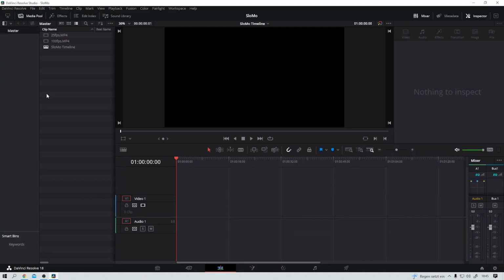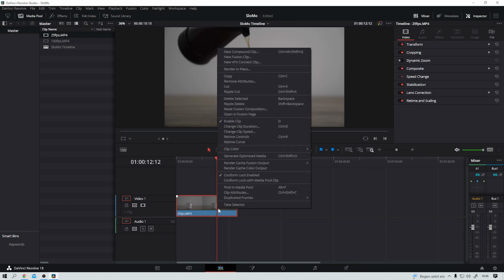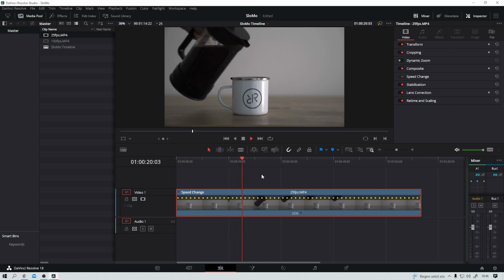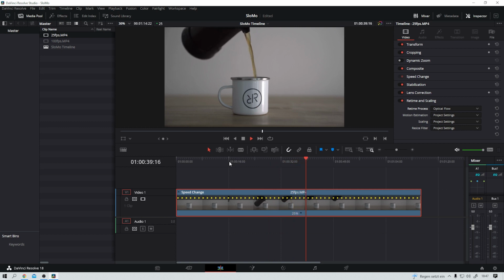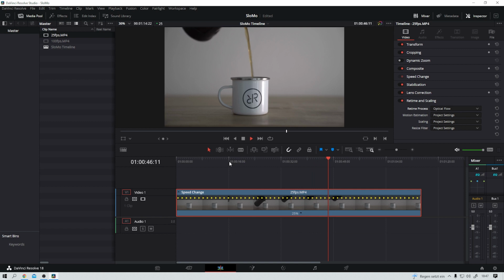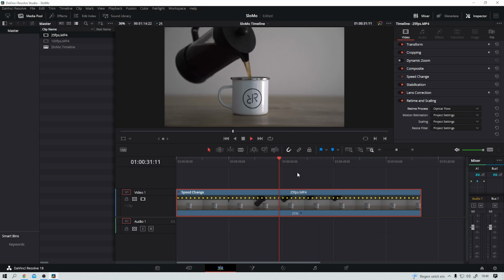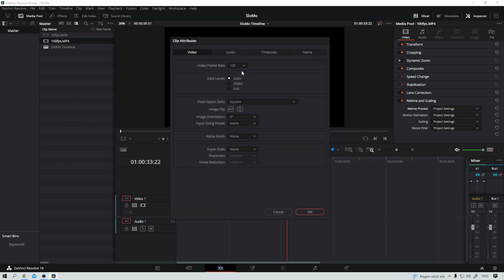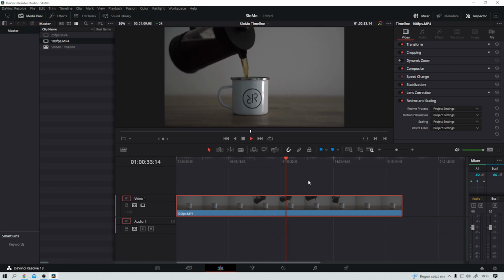Slowing down footage in DaVinci Resolve 👌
In DaVinci Resolve it is possible to play video clips in slow motion, even if they were not shot that way. That would be better, of course, but at least this technique exists and you are not completely screwed.

0:00 - Intro
0:37 - Hello
0:46 - Optical flow for smooth motion
4:12 - Real slow motion footage
5:05 - Outro

Thanks everybody!!!